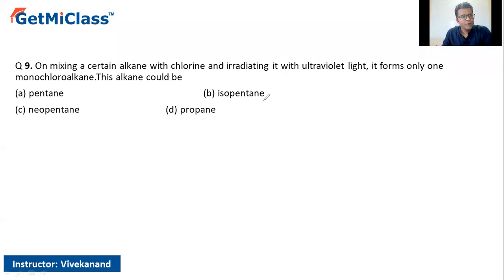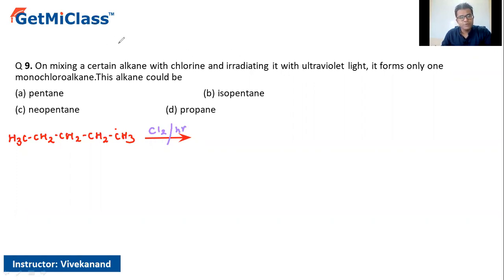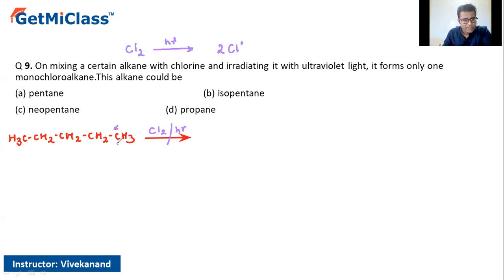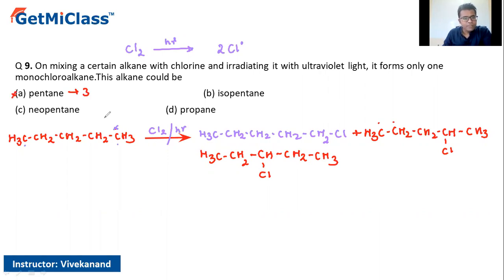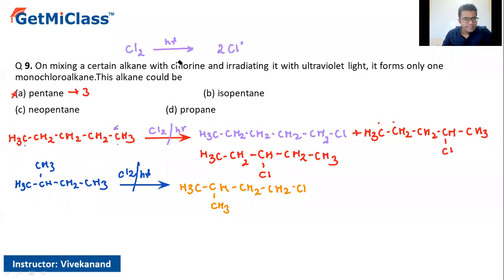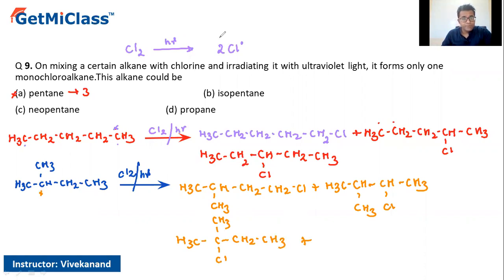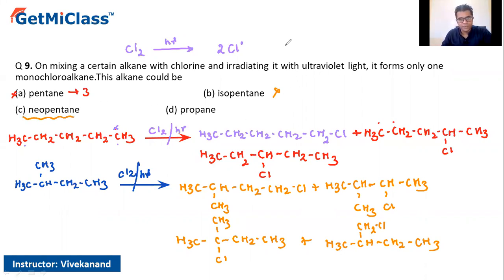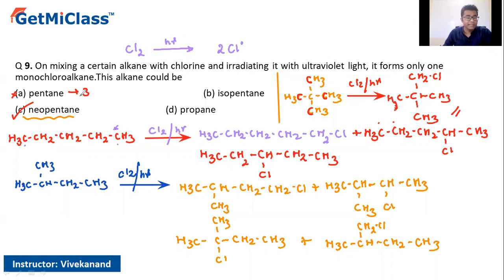Monochlorinated Alkane Formation Explained JEE 11th Chemistry Hydrocarbons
The alkane that forms only one monochloroalkane when mixed with chlorine and irradiated with UV light must have a symmetrical structure, allowing for the uniform replacement of hydrogen atoms. Neopentane is the correct answer as it has a symmetrical structure, making option (c) neopentane the most likely choice.